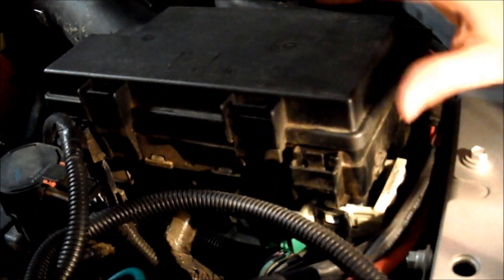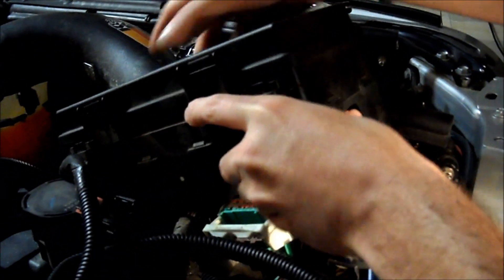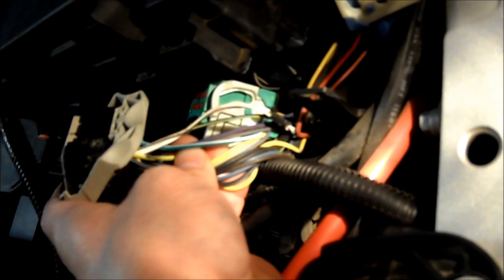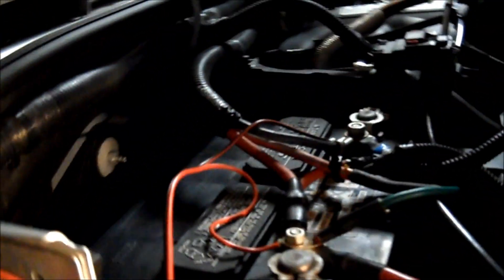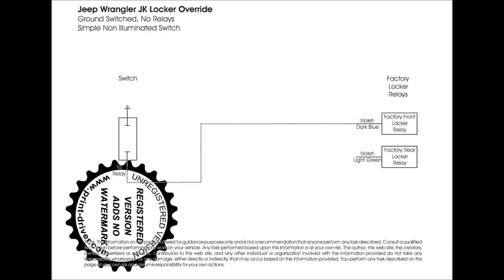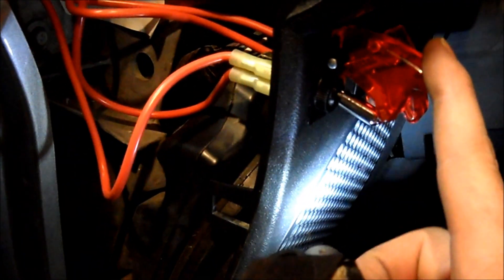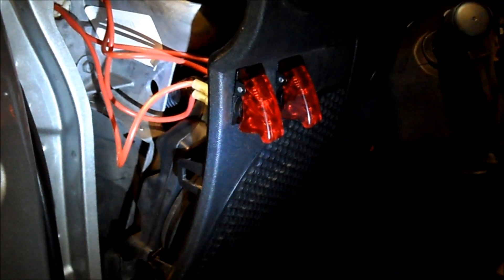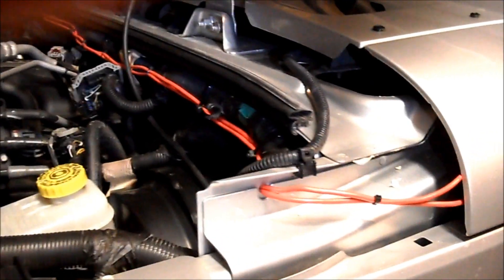Jeep JK Locker Override / Bypass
Using your lockers at the wrong time can make the vehicle difficult or impossible to control.  If you don't know the appropriate times to use the lockers, this modification is not for you.